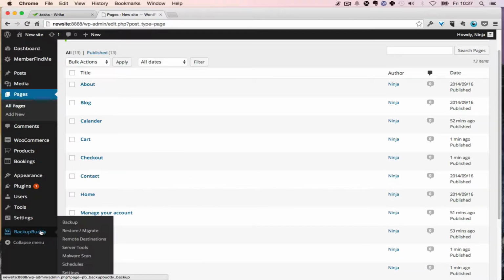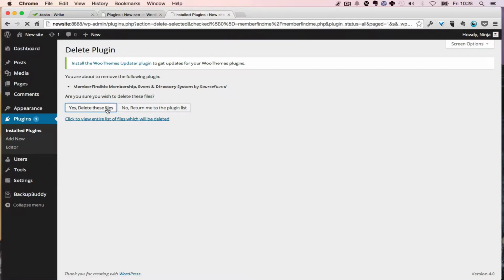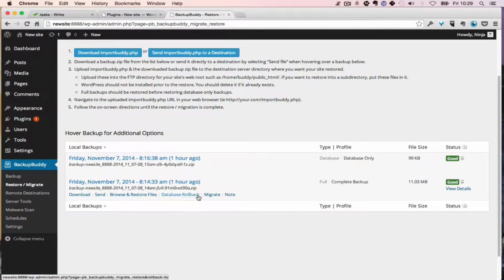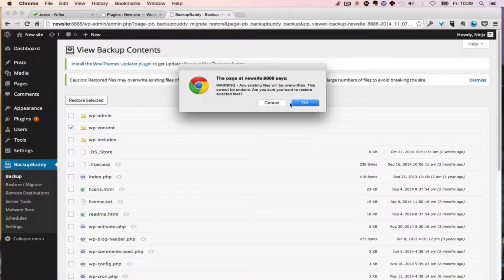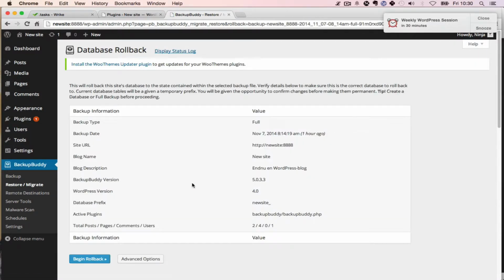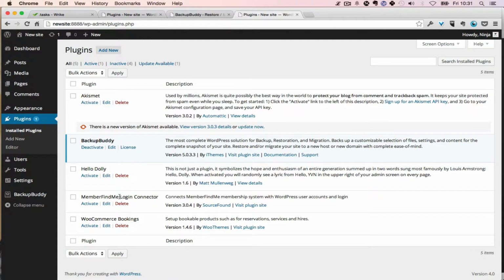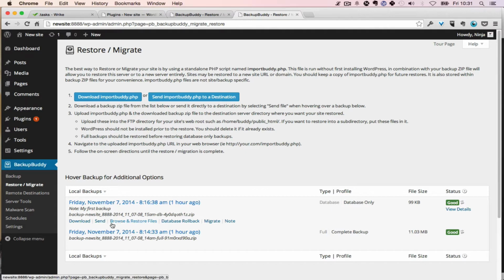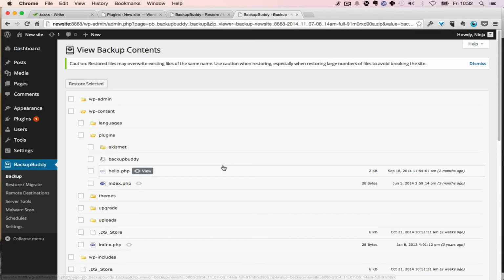How to restore WordPress from a backup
- In this video i show you how to restore your WordPress website from a previous backup made with backupbuddy